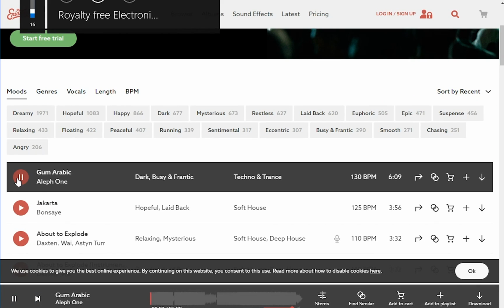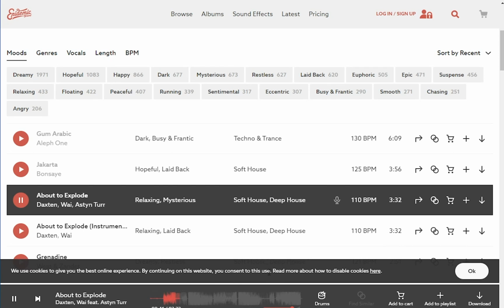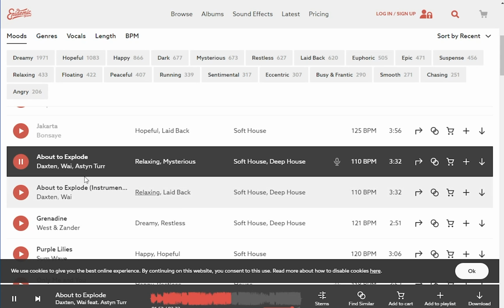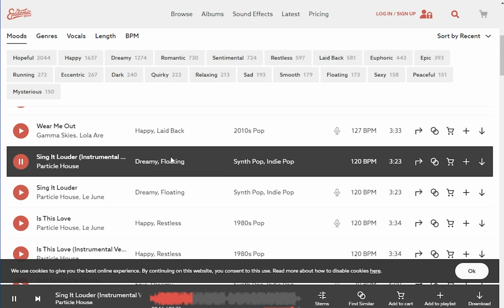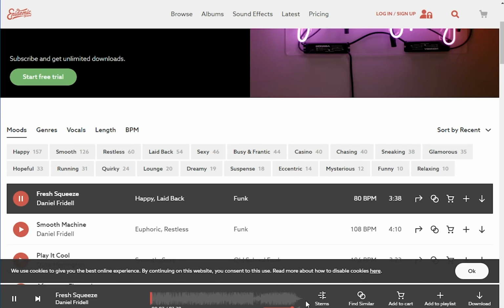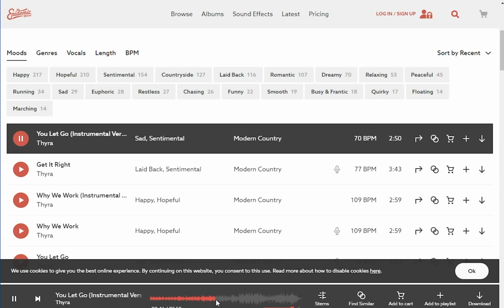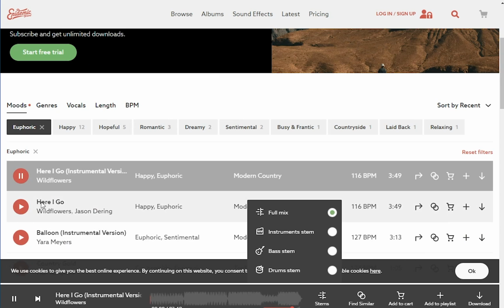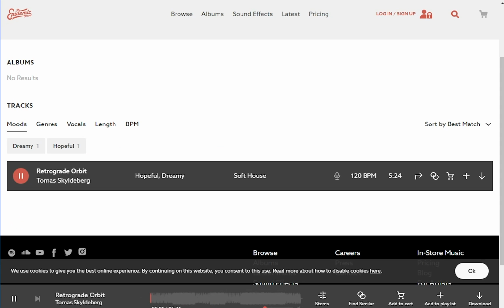Royalty Free music for YouTube videos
First option and the best is the YouTube audio library.
The music there is not super nice but it's good enough and some songs are really good.
Most of the YouTube audio library song do not need any attribution but it's nice to put a link to a song that you paid zero for.

Another option once you are bored of the first one is the Epidemic Sound audio library.
This one is not free but you can get a
Most important is that they check things based on the PUBLISH date of the video.
After 30 days you can pay monthly 13 EUR or USD equivalent.
Cancelling it is easy, I did cancel it at some point and re-activated the subscription.
Don't download all the library in the 30 days thinking you can use it later, the personal YouTube subscription doesn't work that way.
It's a pretty good option if you upload 1 a week or more often.
Sound effects are included.

and I've looked at it, music sounds really nice but they are more expensive and you can only get a yearly subscription paid in advance, that's too much of a commitment.

FREE trials are available!

tag it

Any questions?